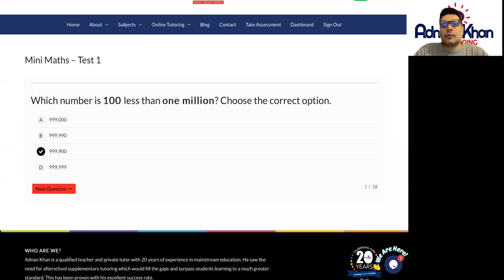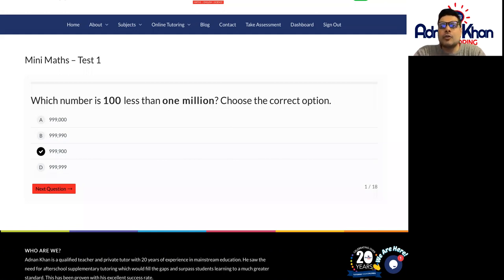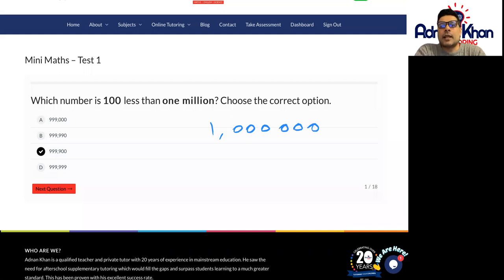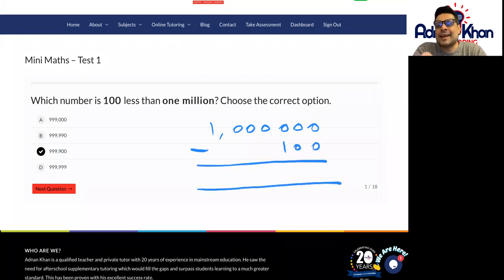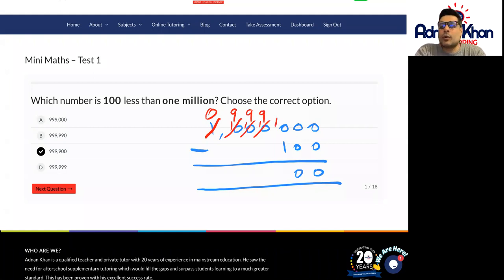Year 6 Maths - Mini Maths - Test 1